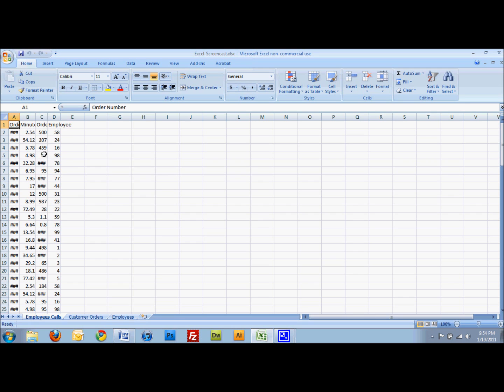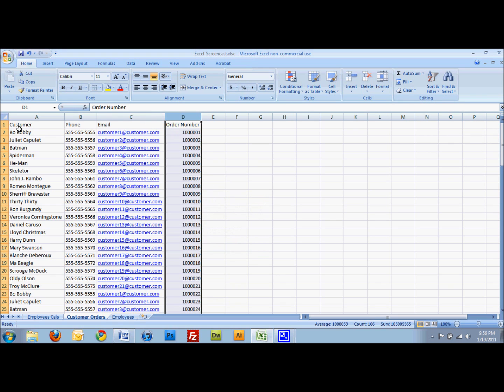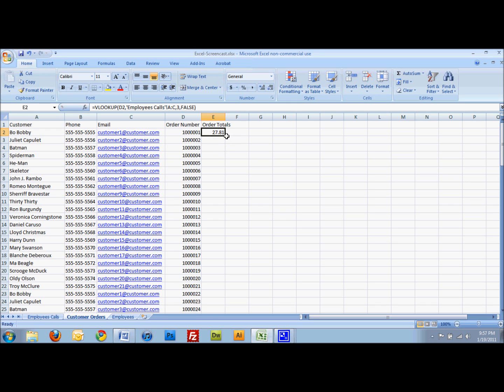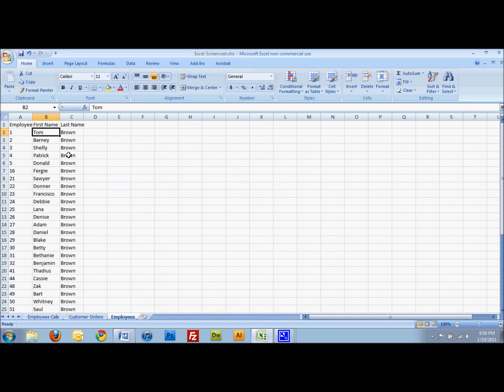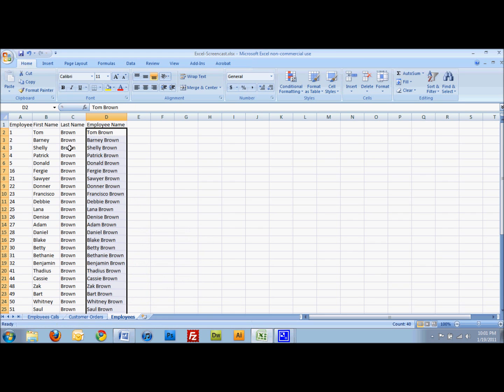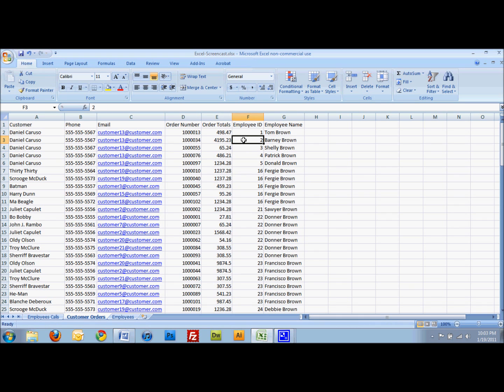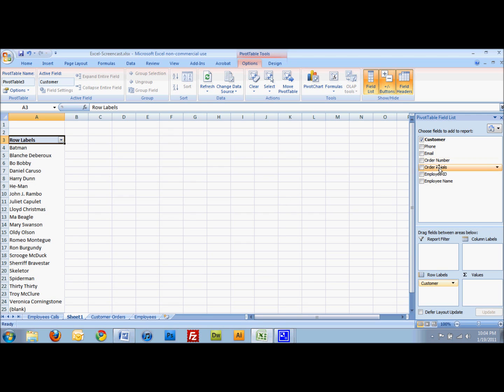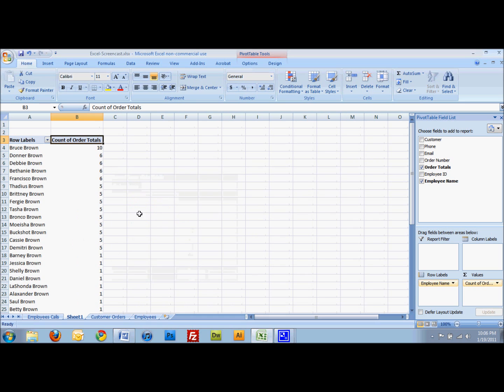Luna Tutorial - Your Best Friends in Excel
Learn how to use vlookup and pivot tables to save you time and glean important information from your raw data.
Also covered in this tutorial: concatenate function, auto-fit, paste special, sorting.